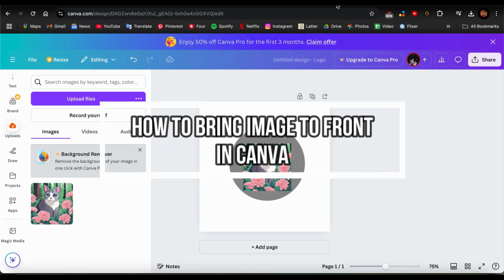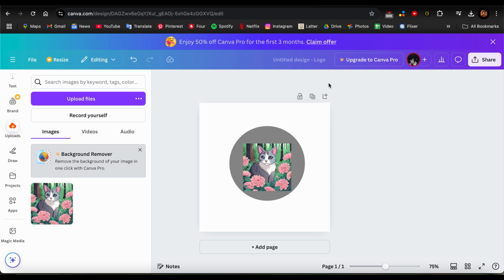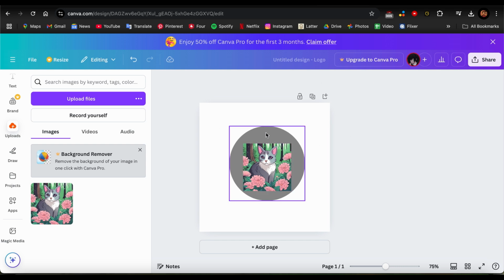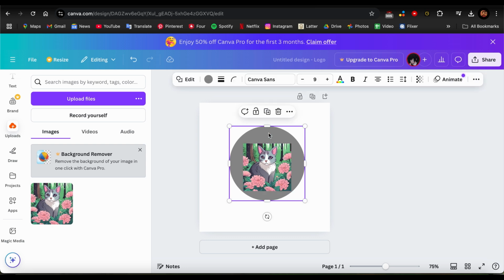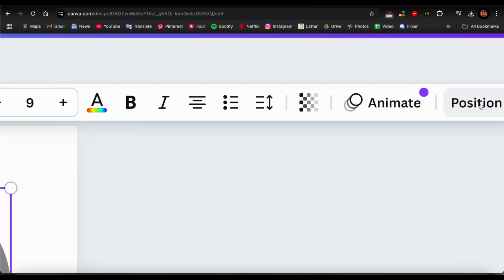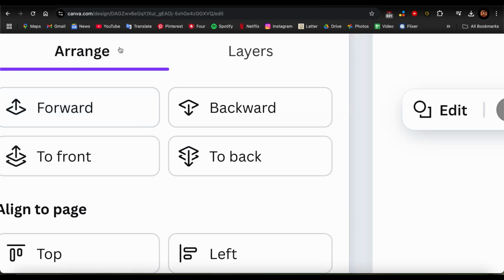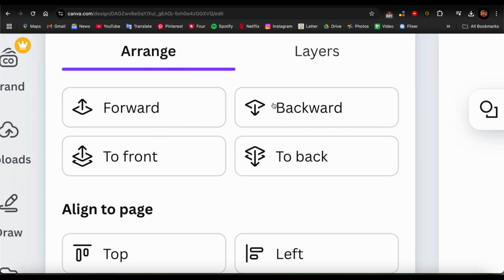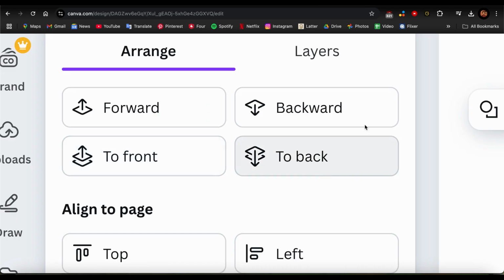How To Bring Image To Front On Canva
This video will teach you how to easily bring an image to the front in Canva. Learn how to rearrange your design elements, ensuring your most important visuals are always visible and stand out.